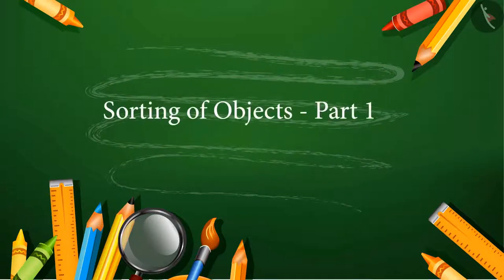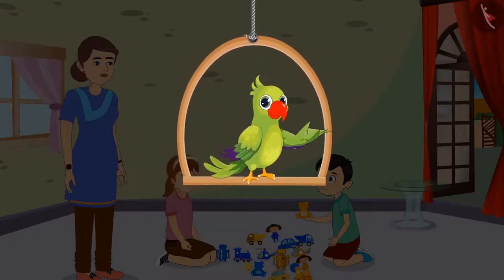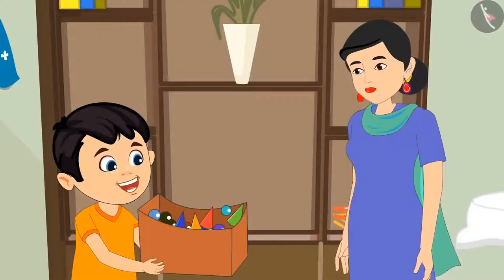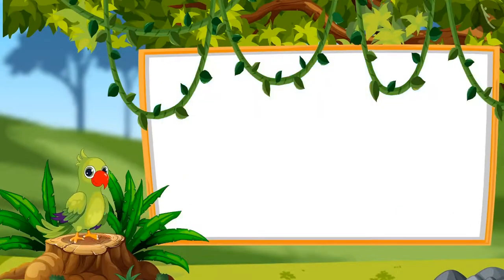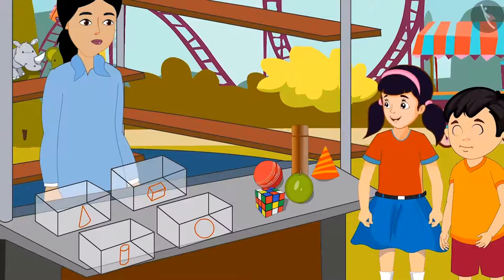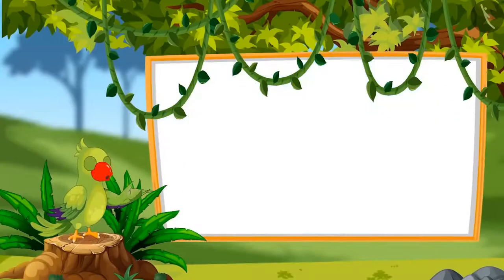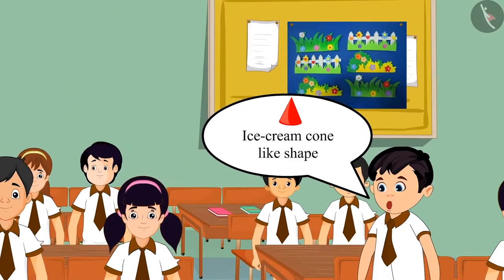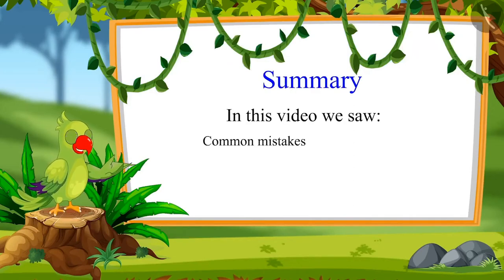Sorting and Classification of Objects | Class 1 Maths | cbse ncert